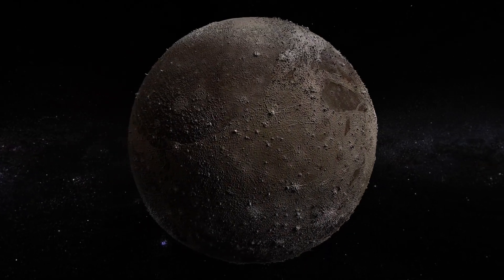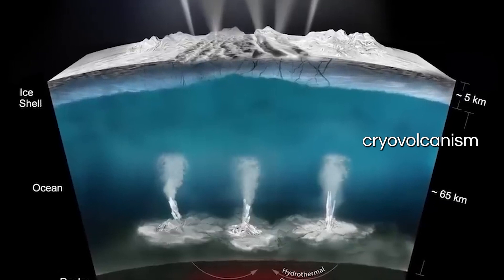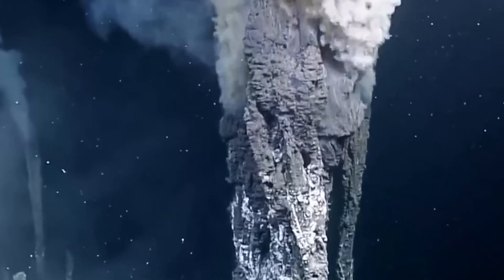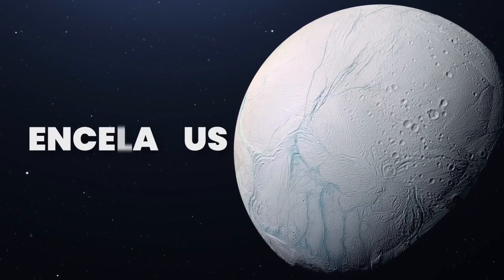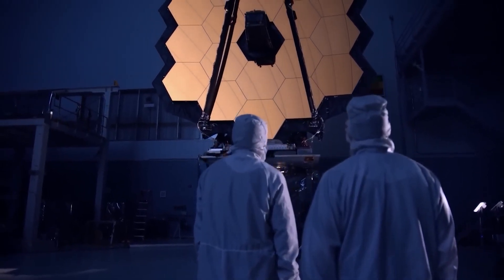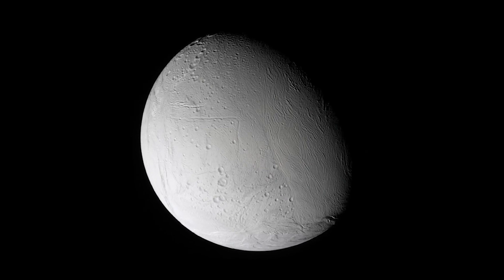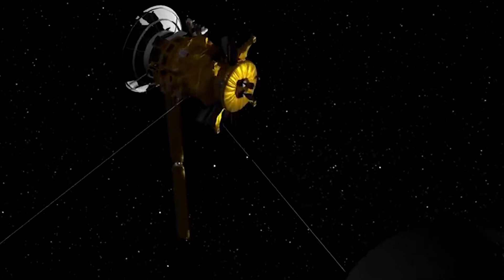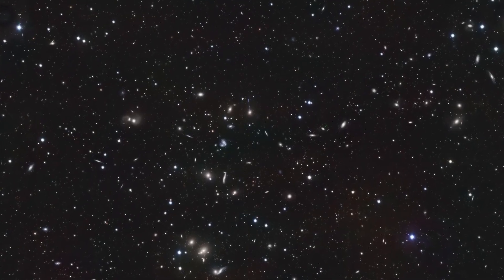Could Alien Life Exist On The Icy Ocean Enceladus? Nasa's James Webb Reveals!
Could Alien Life Exist On These Icy Ocean Planets? Nasa's James Webb Telescope Reveals All!
Enceladus, a celestial body roughly the size of England, has long captivated astronomers with its plumes of water vapor erupting from its southern pole. These geysers have fascinated us with the possibility of liquid oceans beneath the moon's frozen surface, nurturing the potential for extraterrestrial life. Now, the James Webb Space Telescope has given us undeniable evidence of an ocean world on this moon.
Introduction (This Heading is Not for Voice Over)
The implications of this discovery are staggering. Could Enceladus be a cosmic cradle, harboring the building blocks of life? Are we on the edge of a revolutionary breakthrough, where humankind will finally make contact with life beyond our own planet?
Let’s find out in today’s video!

::Chapters::
00:00 Introduction
01:19 The World of Enceladus
03:46 JWST Revelation on Enceladus
06:31 Future Research Plans and Missions
08:39 Extra-terrestrial Life on Enceladus
10:29 Detection of CO2 on Jupiter’s Moon
10:54 Reshaping Our Perception of the Universe